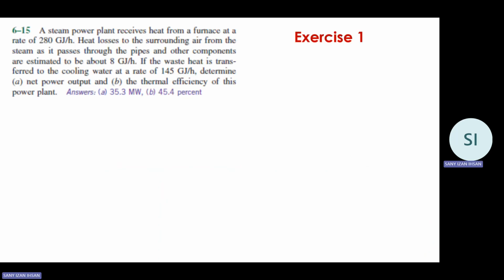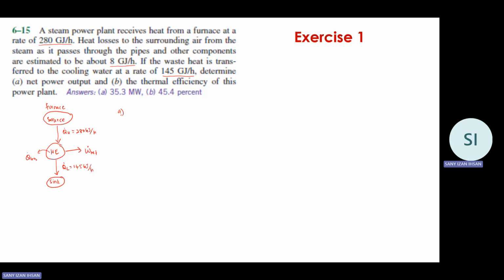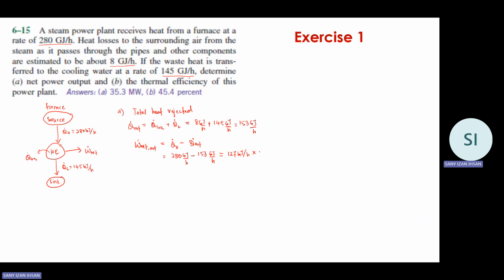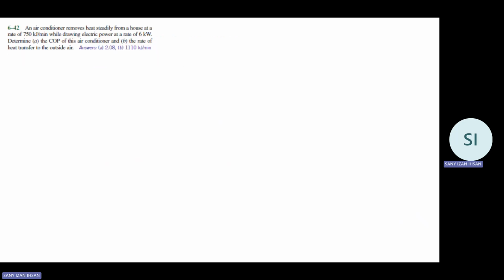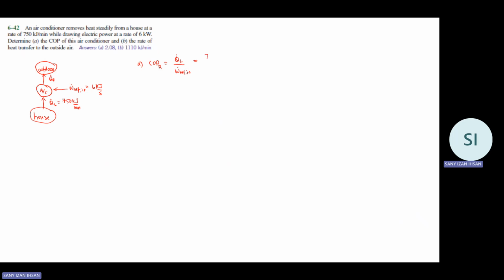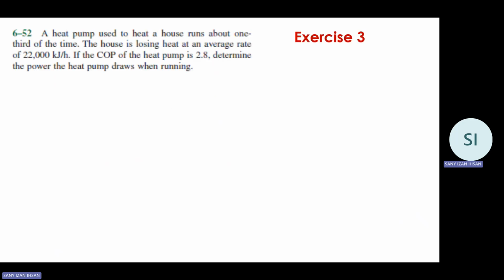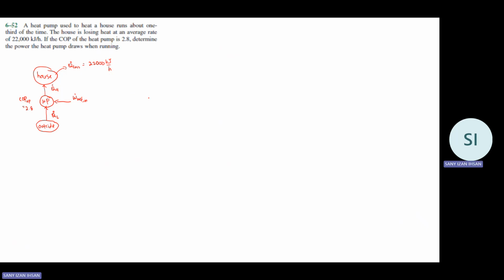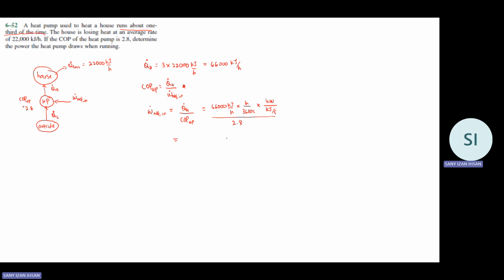Tutorial Chp6 P1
Tutorial for Thermodynamics Chapter 6 - The 2nd Law of Thermodynamics

In this part, I am solving problems 6-15, 42 and 52 of Cengel's 9th Edition